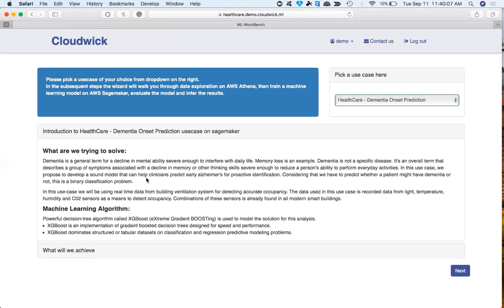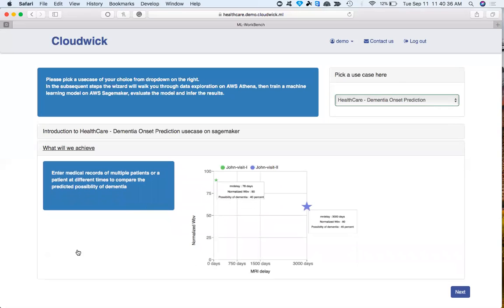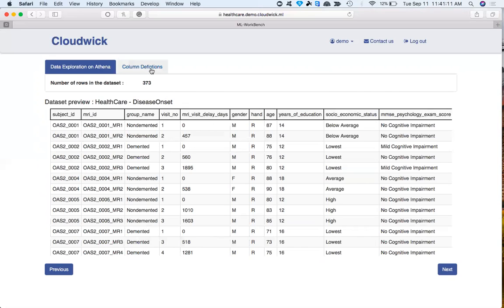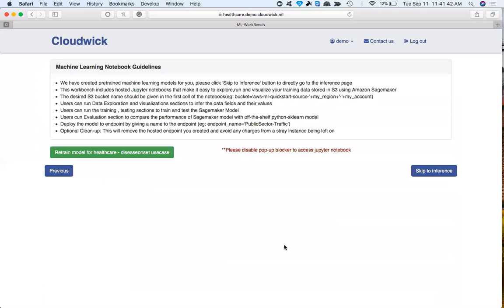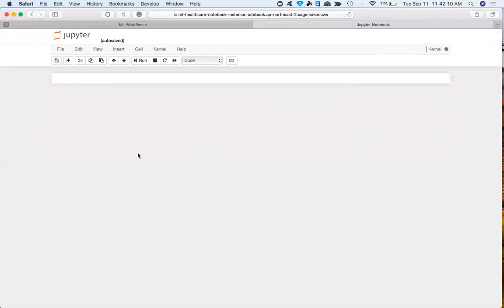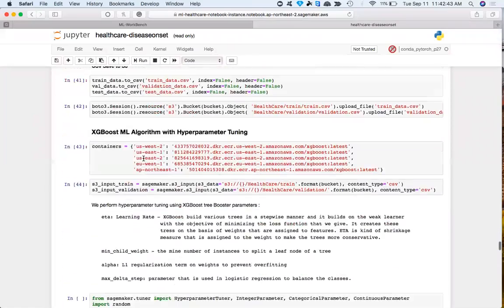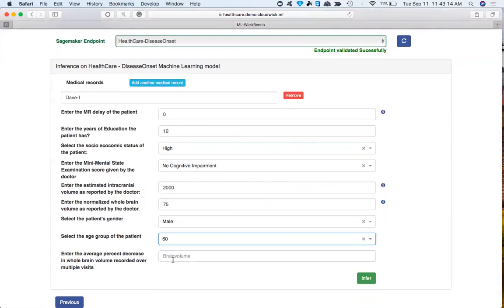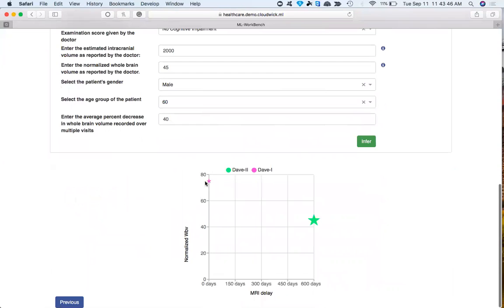Cloudwick Machine Learning Solution : Dementia Onset Prediction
Dementia is a general term for a decline in mental ability severe enough to interfere with daily life. Memory loss is an example. We propose to develop a sound model that can help clinicians predict early Alzheimer’s for proactive identification. Considering that we have to predict whether a patient might have dementia or not, this is a binary classification problem.